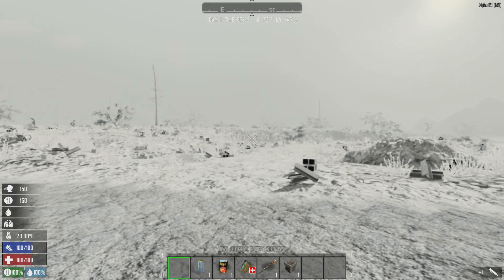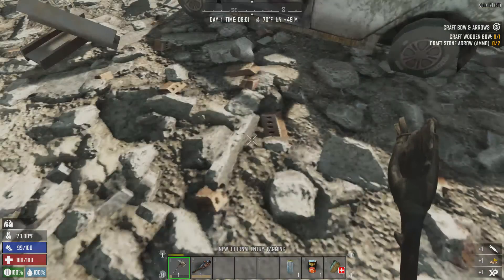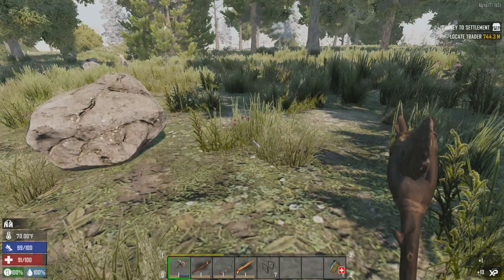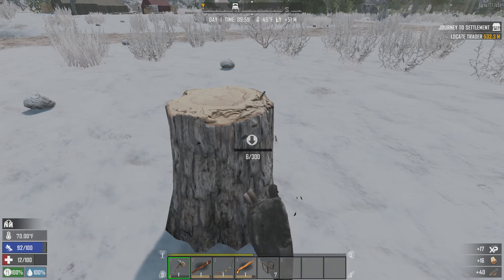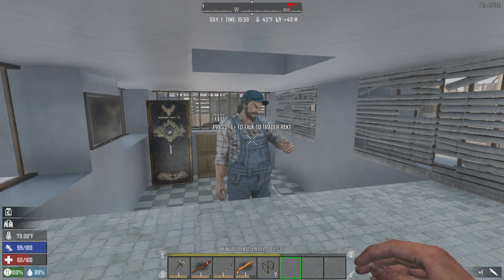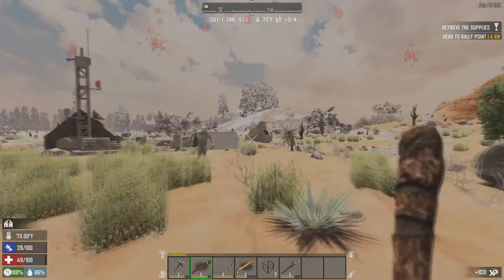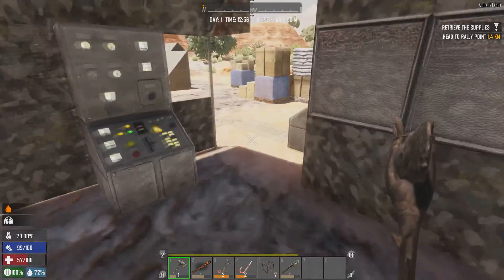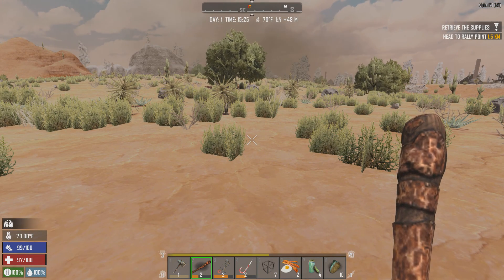It could have been a BEAR! - 7 days to die Alpha 17 Gameplay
Jumping into some Alpha 17.1 and checking out what new.

11:50 - Yup that's a thing.